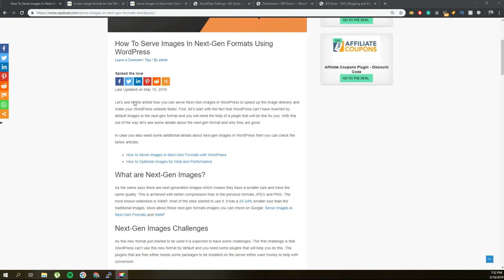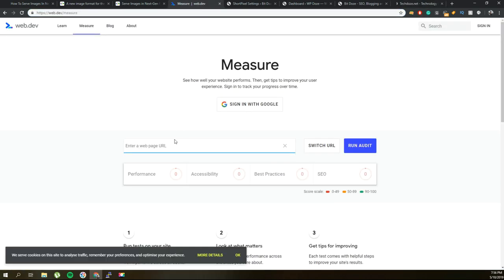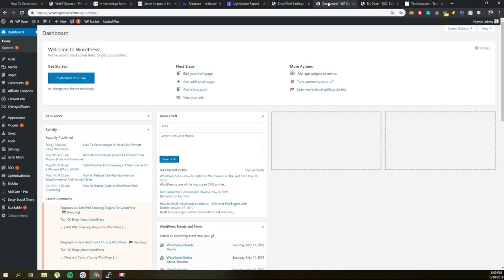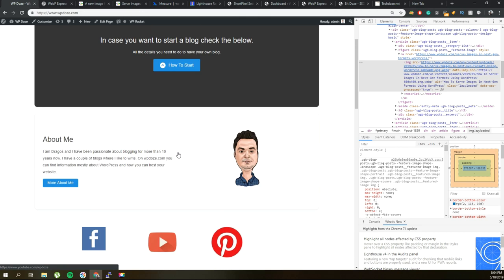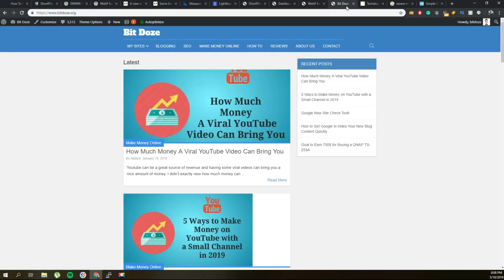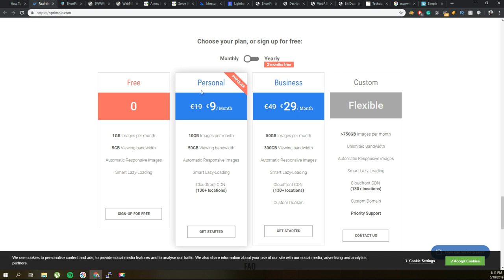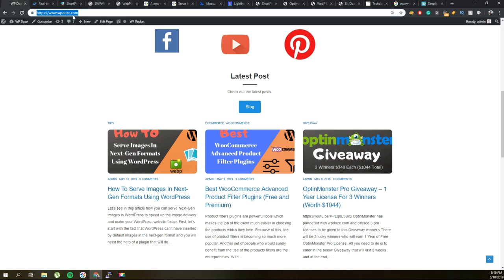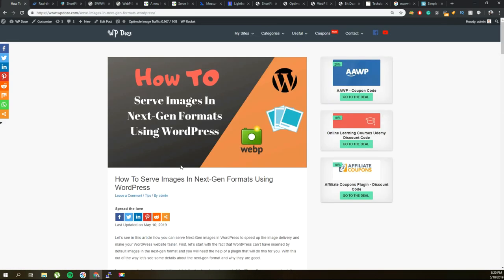How To Serve Images In Next-Gen(webP) Formats Using WordPress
In this video, you will see how you can Serve Images In Next-Gen Formats Using WordPress for free or with premium services.

Video Content:
What are Next-Gen Images?
Next-Gen Images Challenges
Why Would You Use Next-Gen Images?
How You Can Use Next-Gen Image In WordPress
Self Hosted WebP Convert
-  WebP Express
3PP Conversion Plugins for WebP (next-gen images)

-EWWW Image Optimizer Cloud
- ShortPixel

Completely Automated Tools

-Optimole
-Imagify

What plugin is the best?